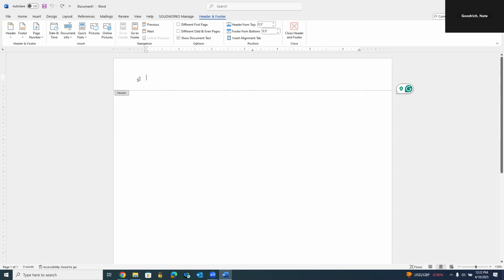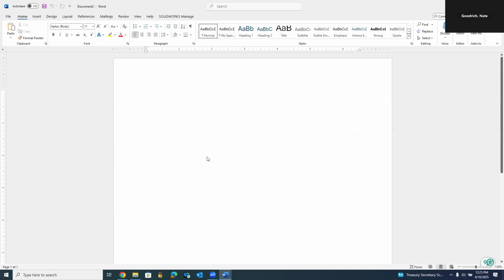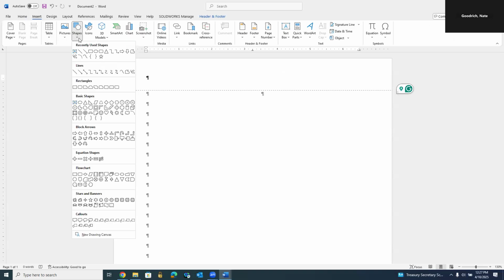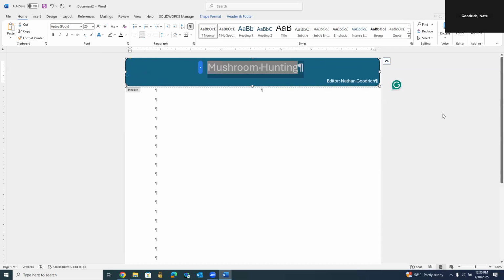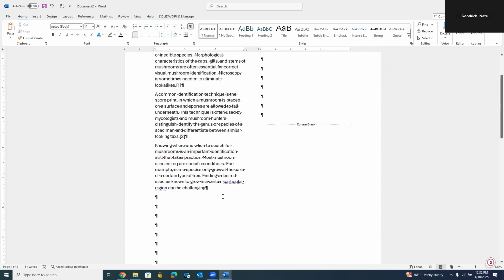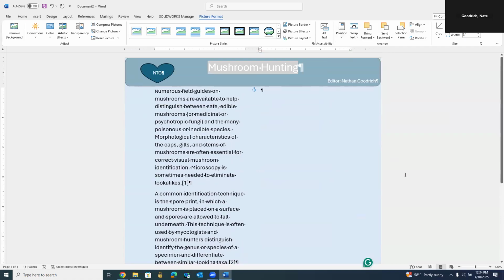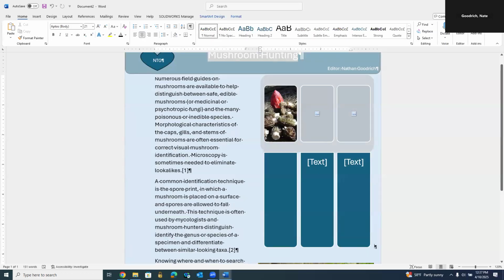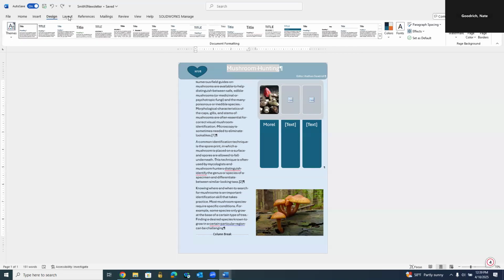MET 1131: Word Lessons - My Hobby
This video will help with basic Word layout and formatting skills